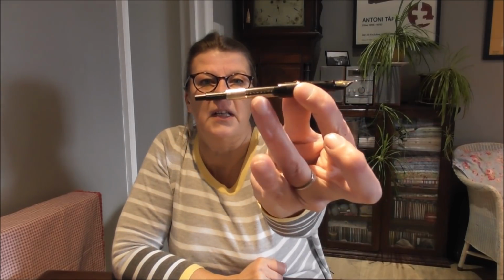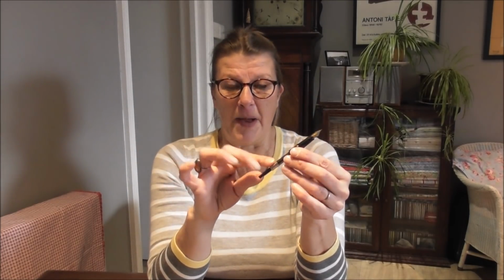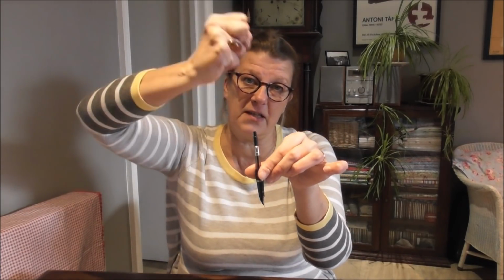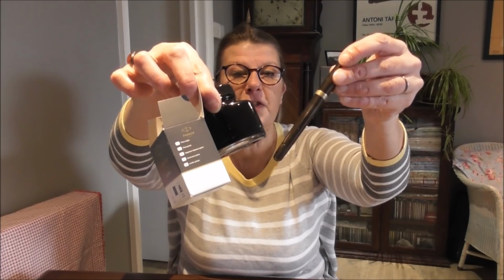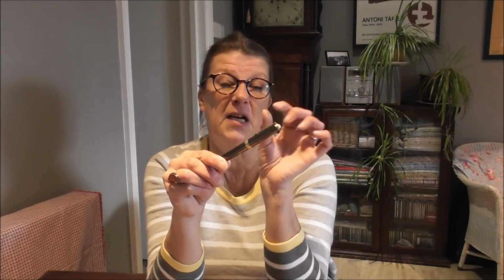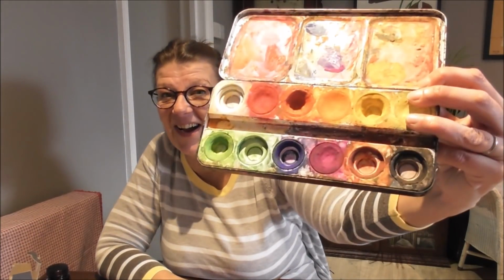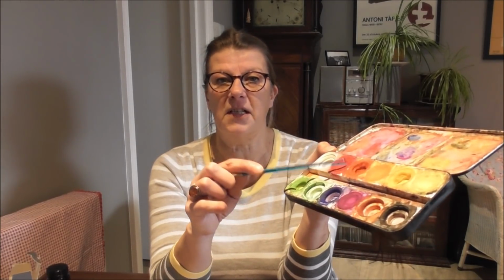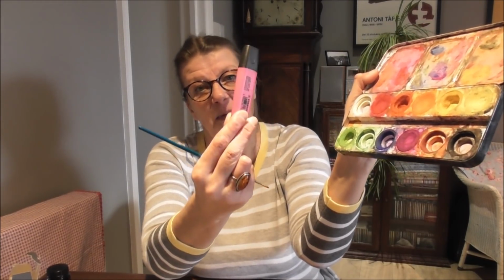TIY: Reduced plastic living - simple swaps in the study/at the desk.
A few more easy swaps to incorporate into daily life to help reduce waste and our consumption of plastic. This time I'm in the study at my desk.

Living without a wage. a year (or more) of living off the land and making do & mending.